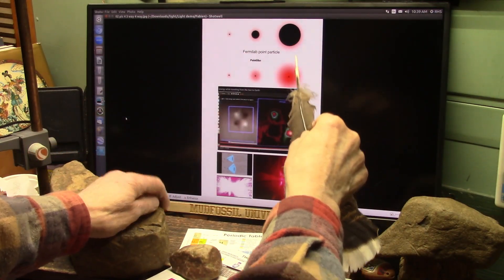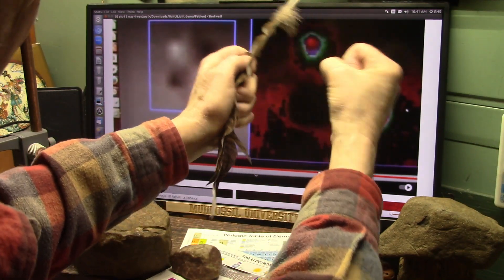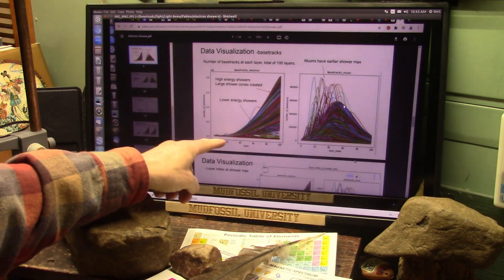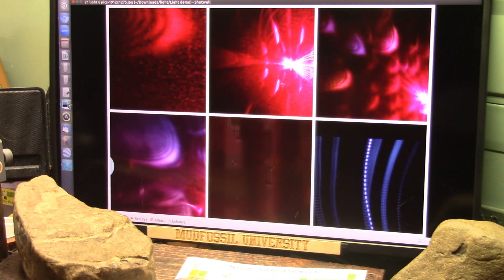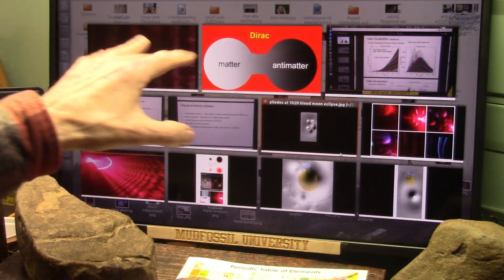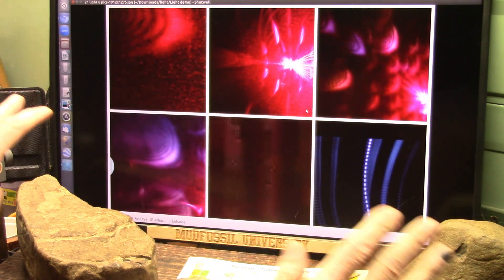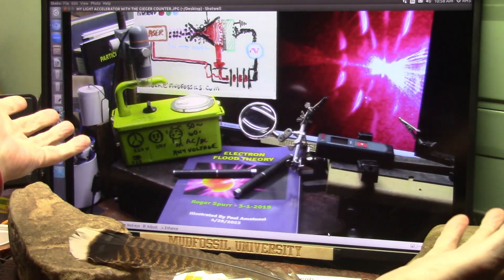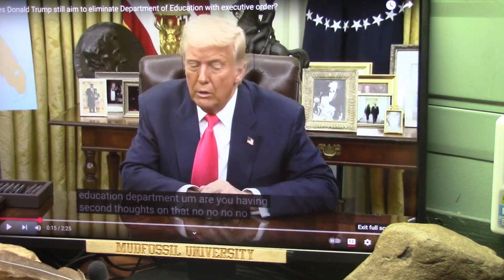Understanding Electrons are Dipoles Completely Changes Quantum Physics and Everything in Science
The Theory...Muon and Electron Neutrinos are a Unit called a "Dipole Electron" and are the tiniest particles that make up ALL MATTER in various stable qtys called Protons and Neutrons and atoms.
Anatomy of the Proton.
Dipole Electron Flood Theory is a new Atomic model that changes the nucleus from a completely positive into a mass made of tiny dipoles called Dirac Neutrinos instead of a large core of huge protons with tiny bits called electrons floating around the huge mass.
Protons and Neutrons are made of dipoles in certain stable quantities that we now call atoms in various sizes.
All Protons are odd-numbered dipoles of approximately 1839 dipoles and Neutrons are even numbers of dipoles of about 1840.